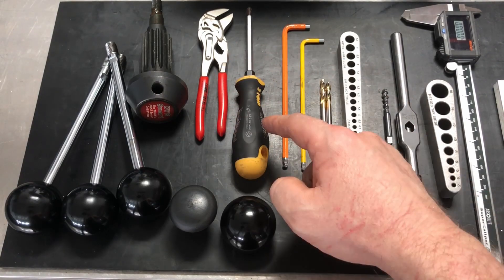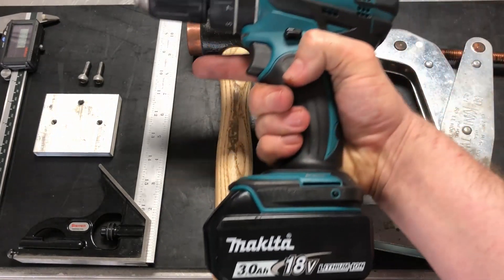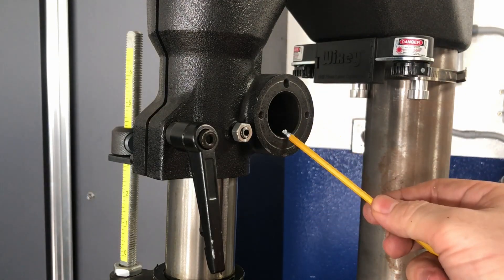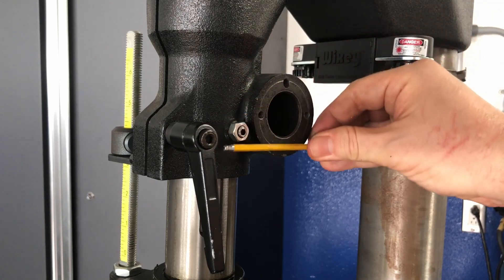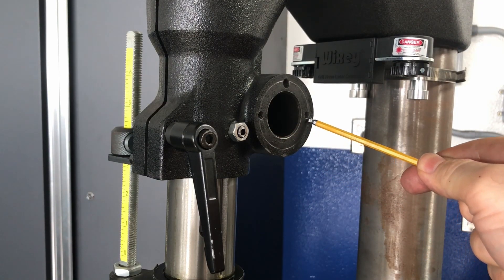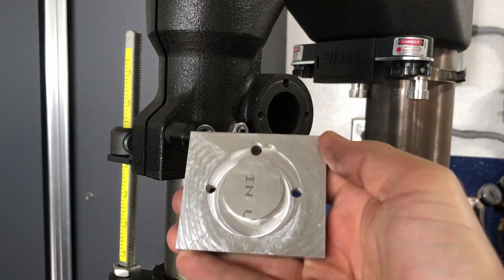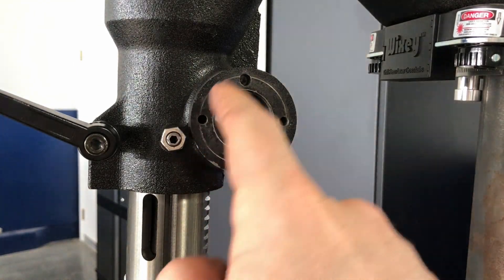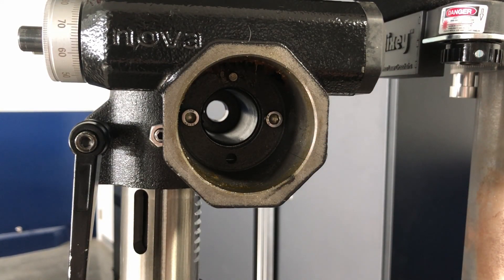Teknatool Nova DVR Drill Press Voyager to Vulcan Upgrade - PART 3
In Part 3 I install the downfeed attachment to upgrade the Voyager and the Vulcan's milling capabilities